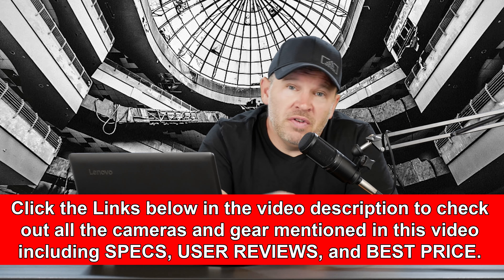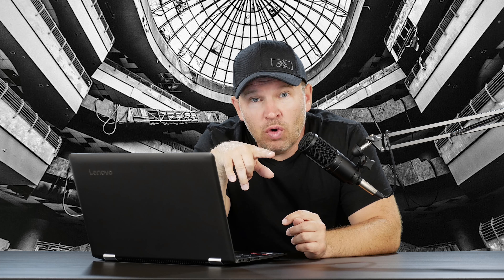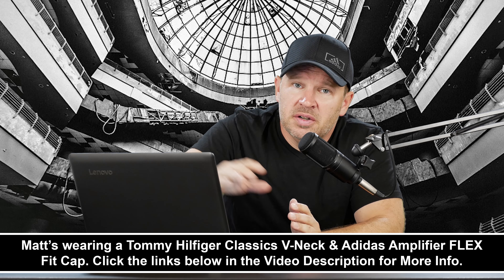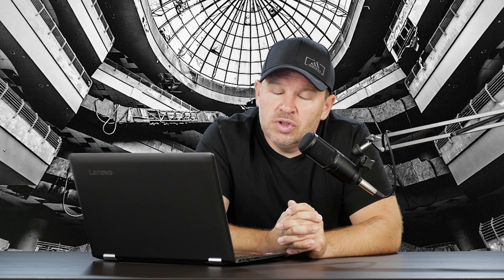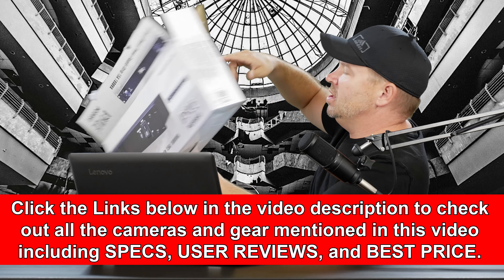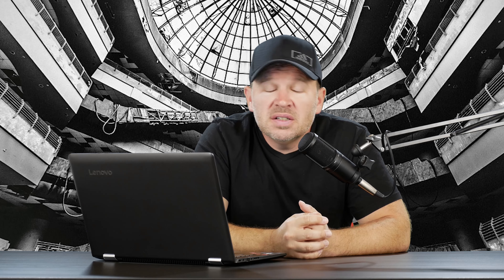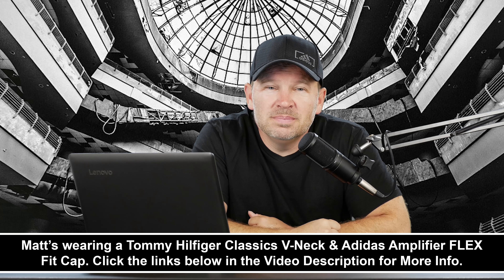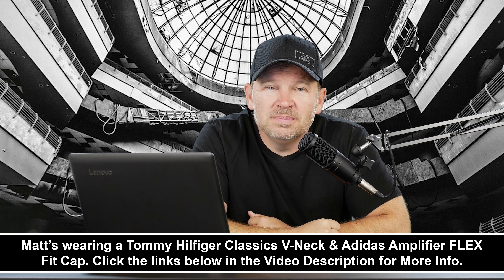Panasonic G85 ??? Am I STILL shooting the Show with the G85? (Panasonic G80 in Europe)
Panasonic LUMIX G85 4K Mirrorless Camera on Amazon

PANASONIC LUMIX G X Vario Lens, 12-35mm, F2.8 ASPH., Professional Mirrorless Micro Four Thirds, POWER Optical I.S. H-HS12035 on Amazon

Zoom H4n Portable Digital Recorder on Amazon I use my H4n in most studio settings where I need XLR inputs.

Audio-Technica AT2020 Cardioid Condenser Studio Microphone on Amazon

HQRP AC Power Adapter for Panasonic Lumix G85 GX8 G7 on Amazon